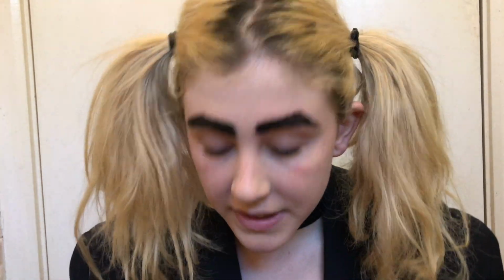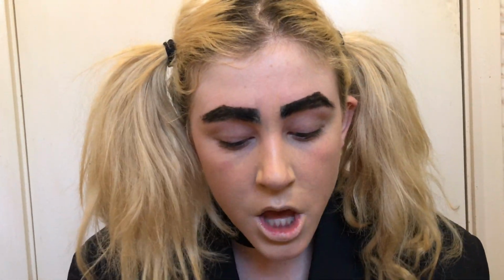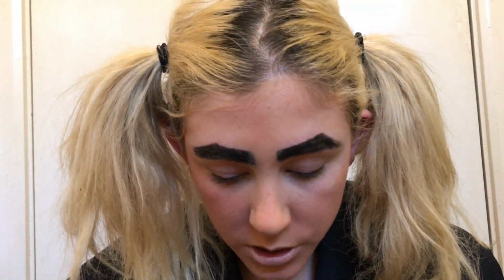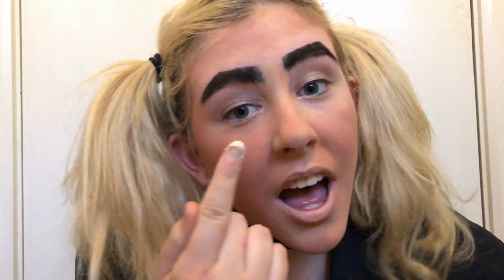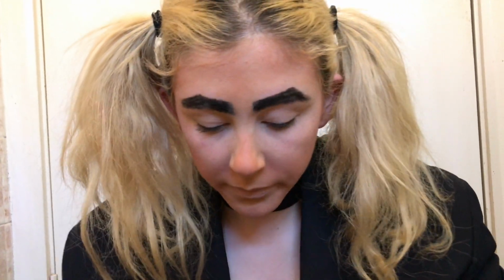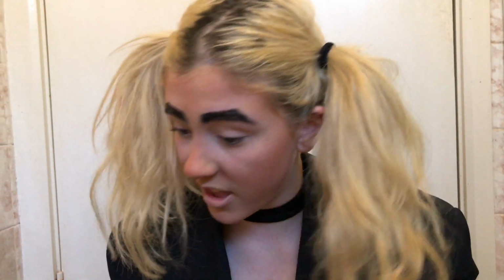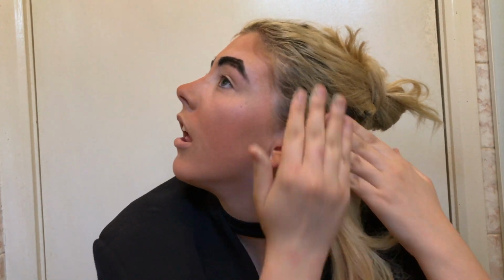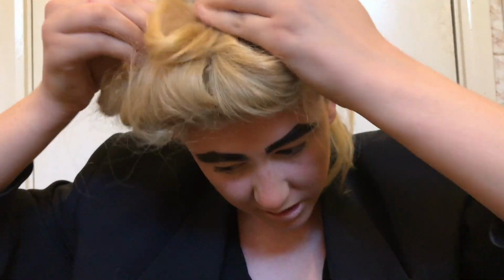Donald Trump Makeup Tutorial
My Donald Trump makeup tutorial. I hope you enjoy!

Please leave questions in the comment section below, I will be doing a Q&A video soon.